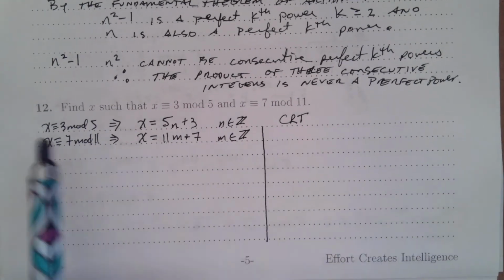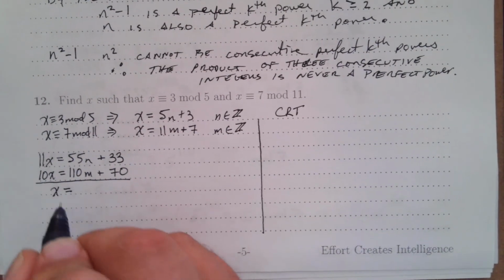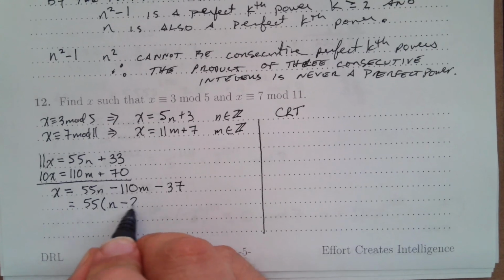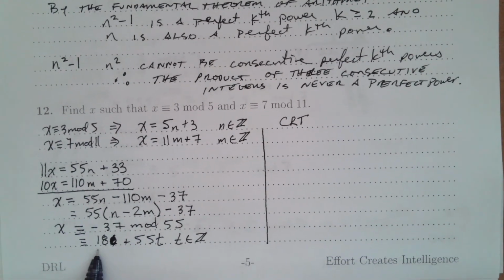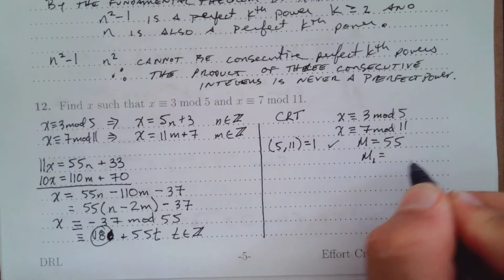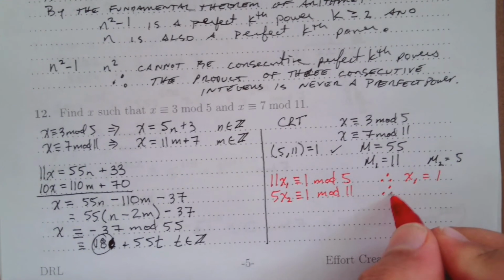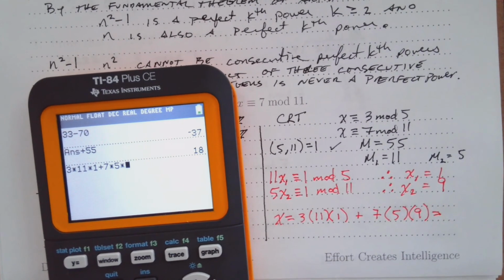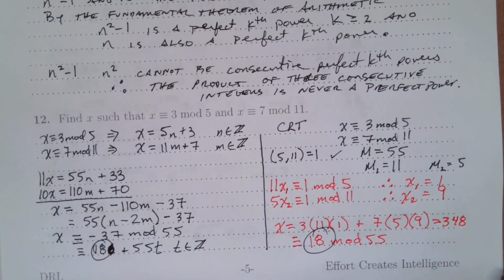5523 Fundamental Theorem of Arithmetic Q12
Find x such that x == 3 mod 5 and x == 7 mod 11.

Find $x\ \ni x\equiv 3\bmod 5$ and $x\equiv 7\bmod 11$.